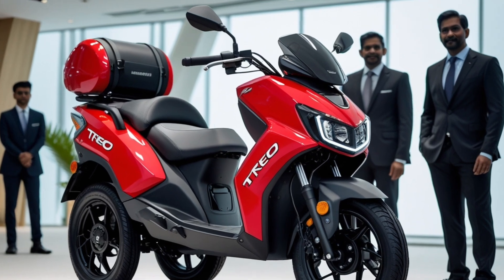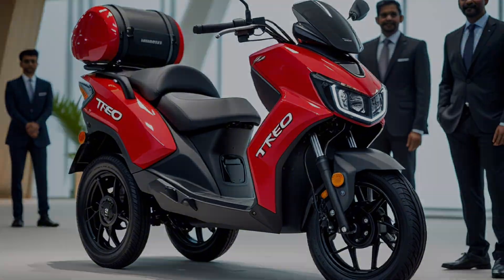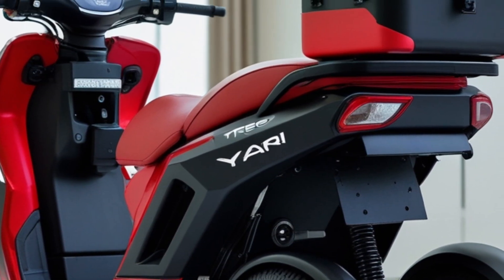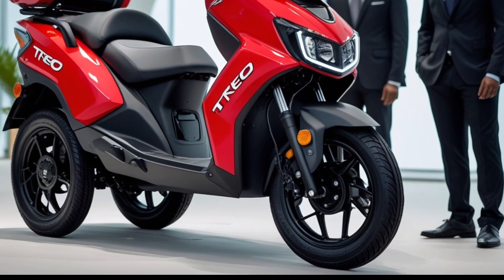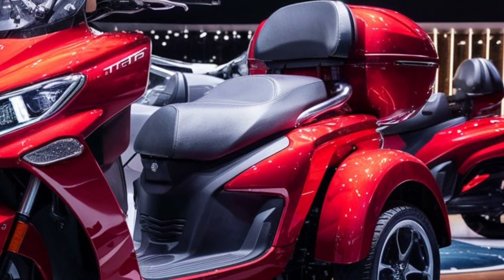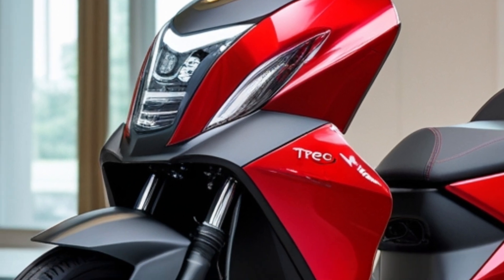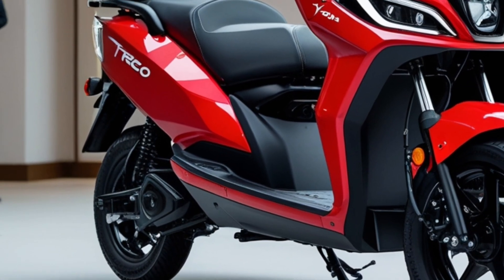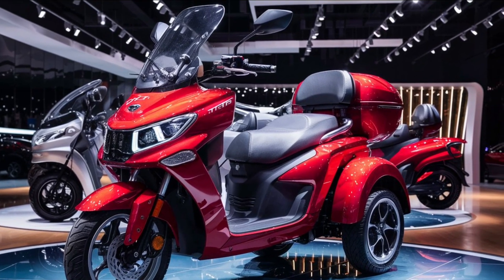"2025 Mahindra Treo Yaari EV – Full Review: Design, Performance, Price & More!"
Description:
Discover the all-new 2025 Mahindra Treo Yaari EV, a game-changer in urban electric mobility. In this video, we dive deep into its sleek front and back design, spacious interior, impressive battery performance, and affordable pricing. Whether you're a driver, fleet operator, or EV enthusiast, get the full scoop on why the Treo Yaari EV stands out. Don’t miss our in-depth review and see how Mahindra is shaping the future of electric transportation.

2025 Mahindra Treo Yaari EV

Mahindra Treo Yaari EV review

Electric rickshaw 2025

Mahindra electric rickshaw

Treo Yaari EV price

Mahindra Treo Yaari performance

EV auto rickshaw

Mahindra Treo Yaari design

Electric vehicle India

Affordable electric rickshaw